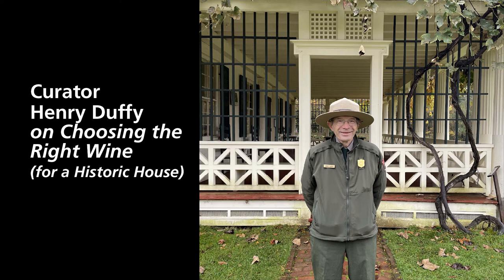On Choosing the Right Wine (for a Historic House)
How do you bring life to a historic house?  Dr. Henry Duffy shares his approach in this installment of Reflections by an Outgoing Curator.